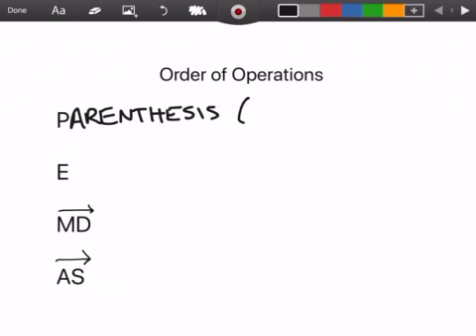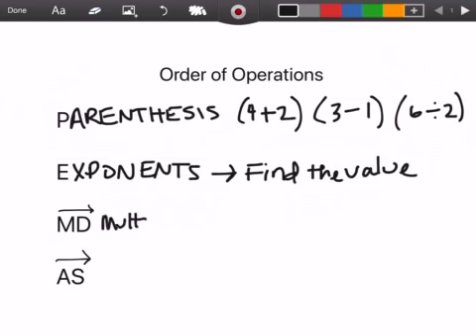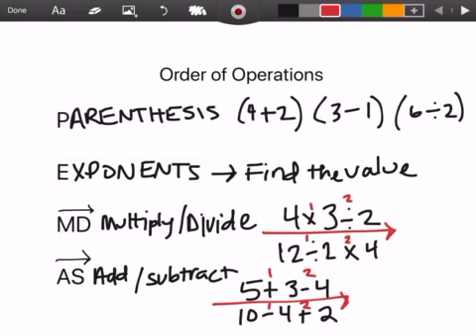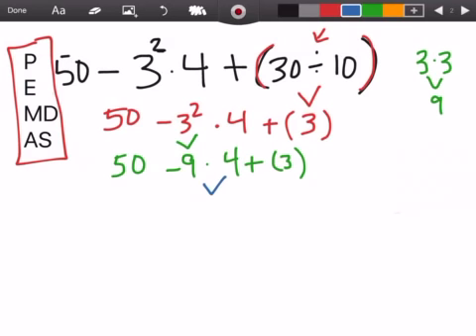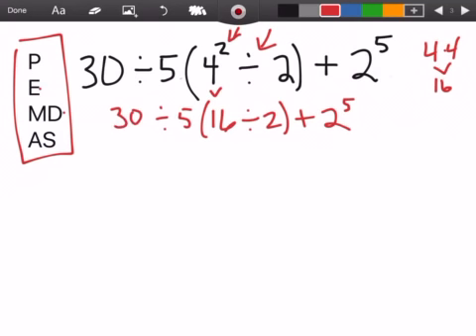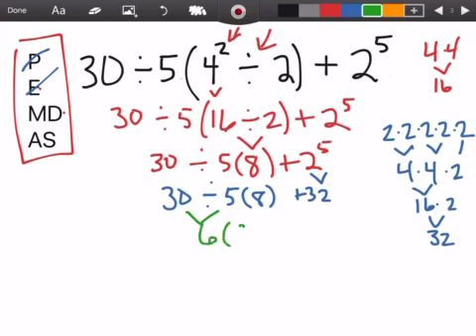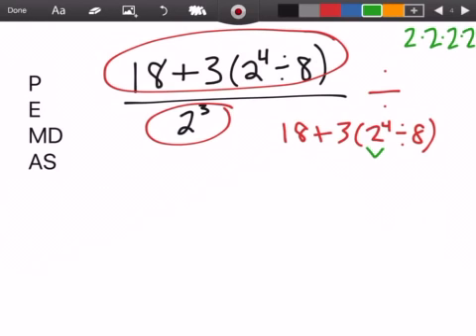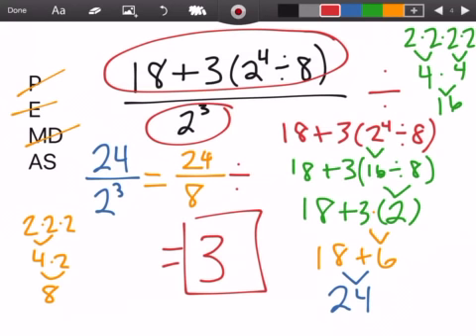Order of operations